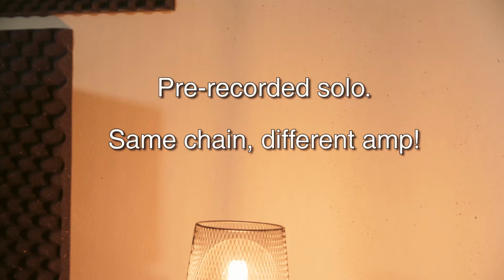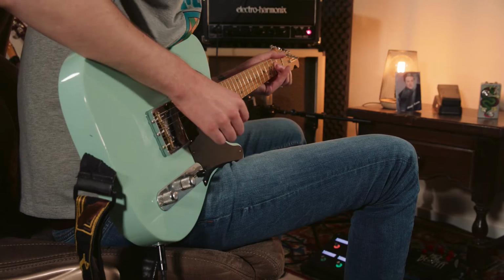Is the MIG-50 Deservedly A Fan Favorite? || Electro Harmonix MIG-50 Review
The Sovtek MIG-50 has been a cult classic, but the new version made by Electro Harmonix has turned it into a fan favorite by people like Josh Scott from JHS and Dan from That Pedal Show. I wanted to know if this hype is justified, so I managed to get in one for a video and share my sounds and thoughts!